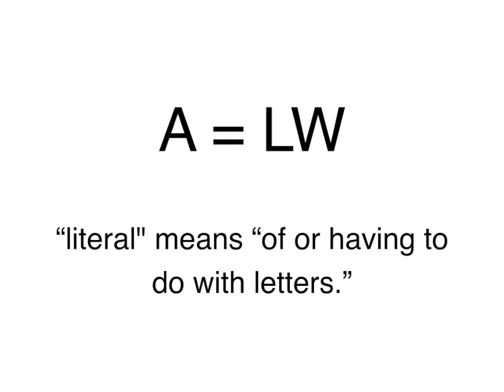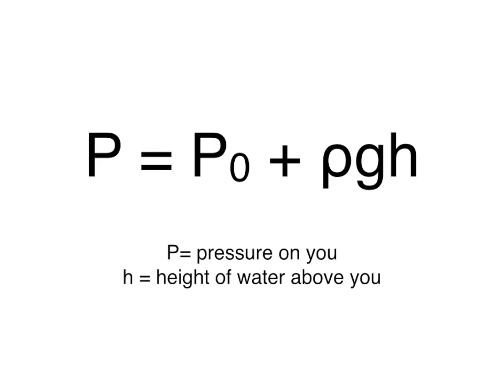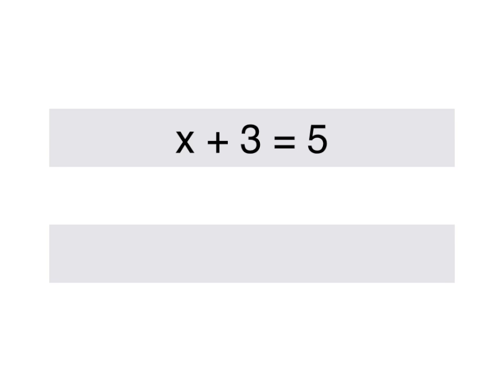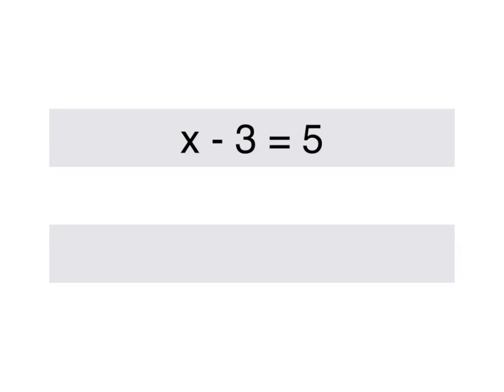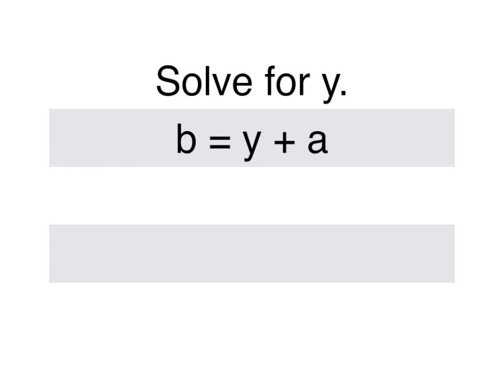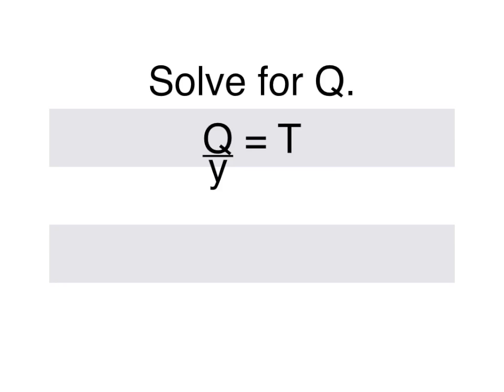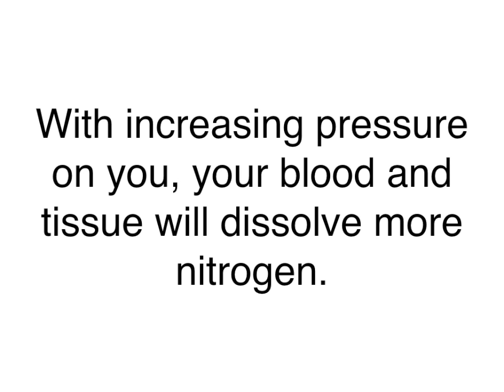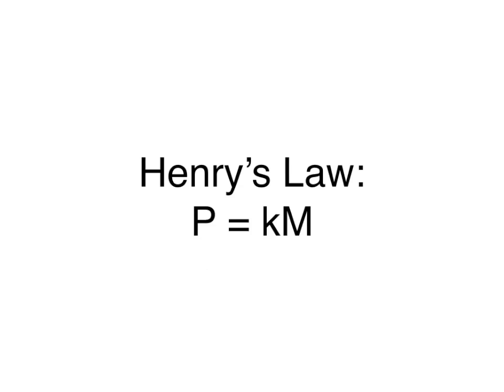One-step Literal Equations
We provide an introduction to literal equations, and show how to solve simple, one-step equations. In this video, we will work on some equations like those you are used to; in later videos, we'll solve some equations from physics, chemistry, finance, etc.